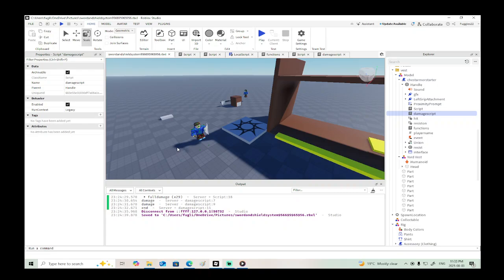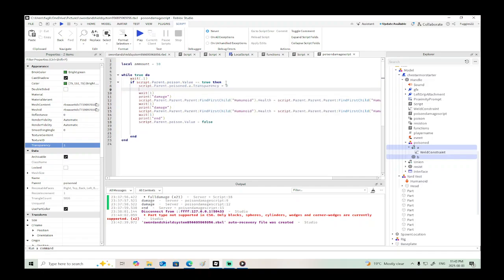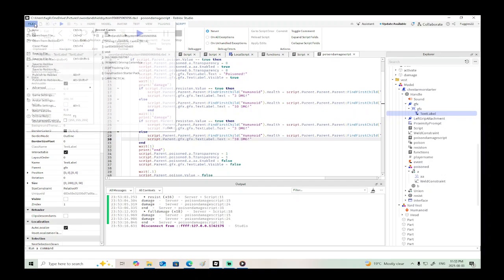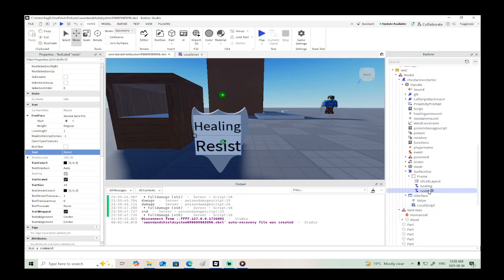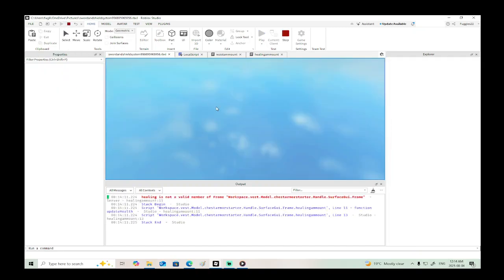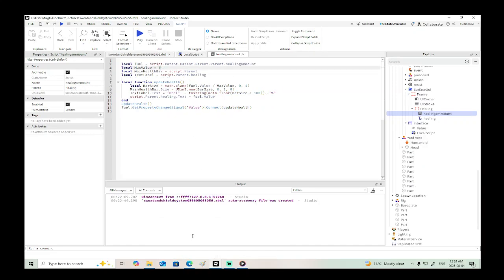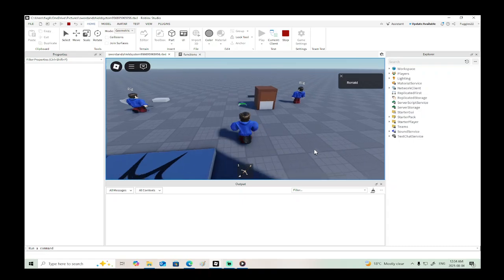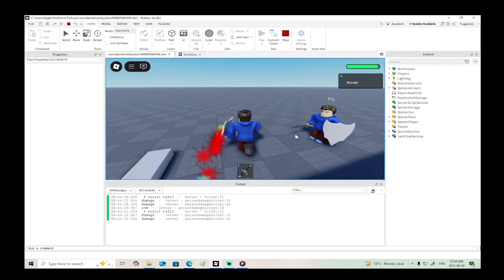Roblox Studio Build and Code - Sword and Shield Game Build - Part 4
In this video I connect more of the dots.  I code the surface interface so it shows player damage.  I create  a damage script so we can give the player delayed damage with cool effects.  :)